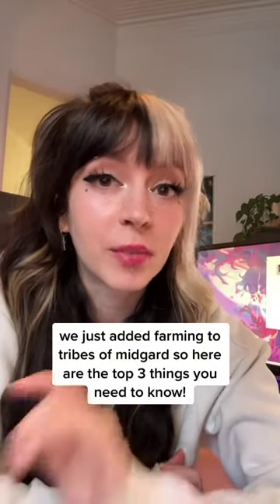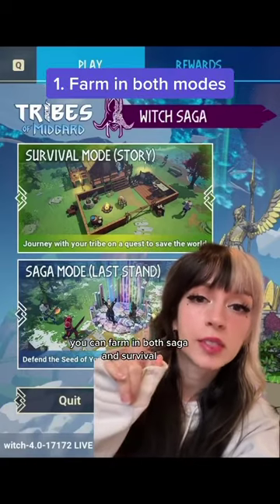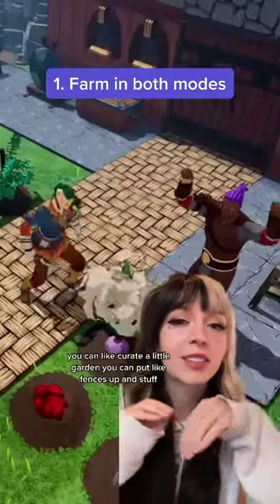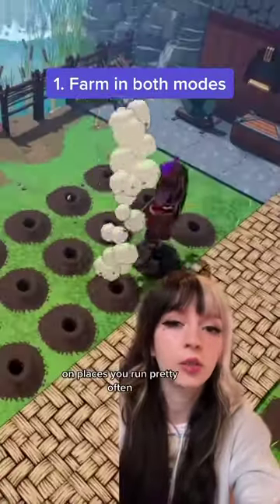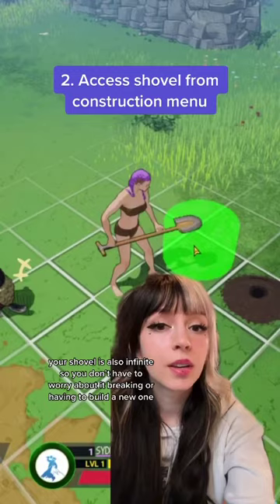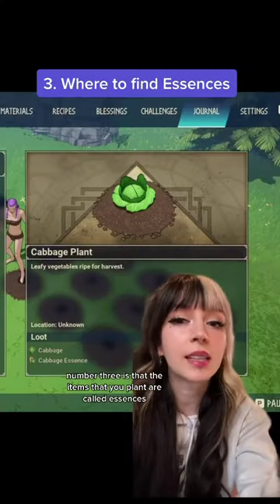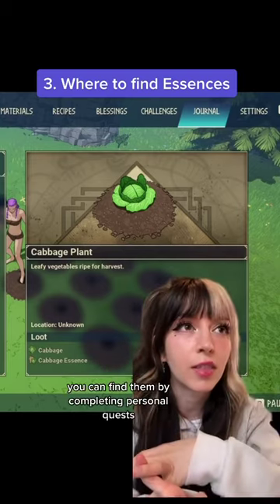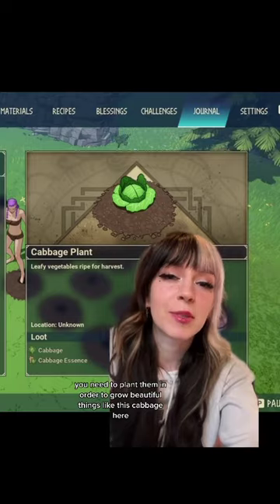3 Tips for Farming in Tribes of Midgard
Here are three things you need to know about Farming in Tribes of Midgard! New to the Witch Saga Update, available now!